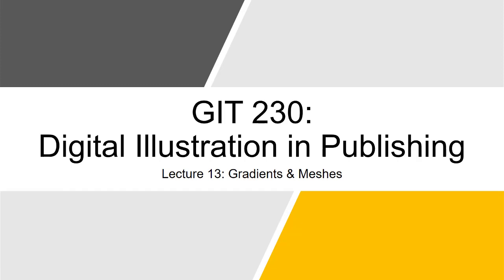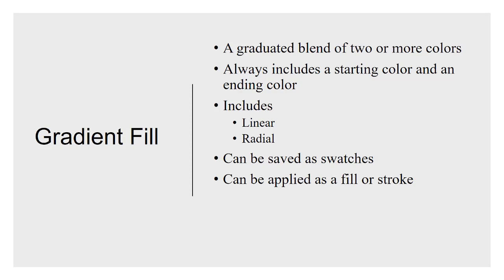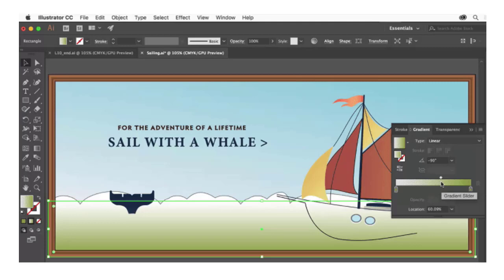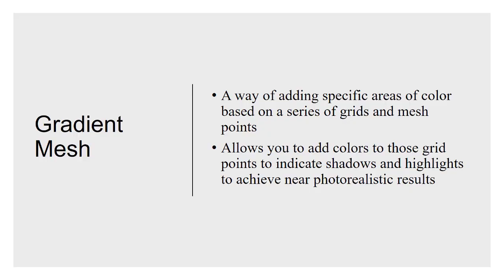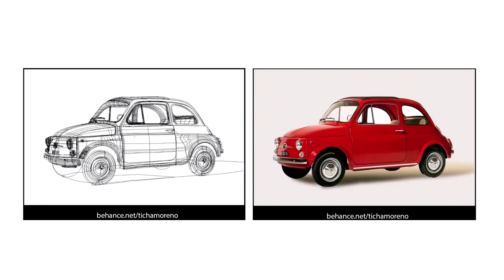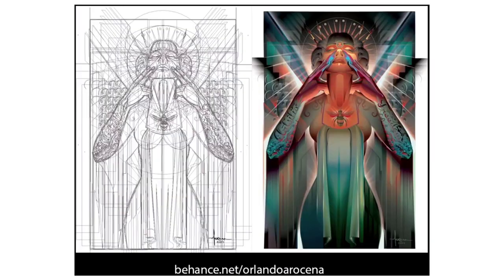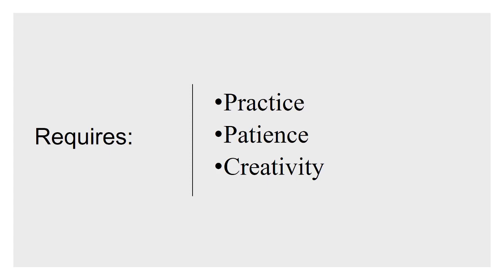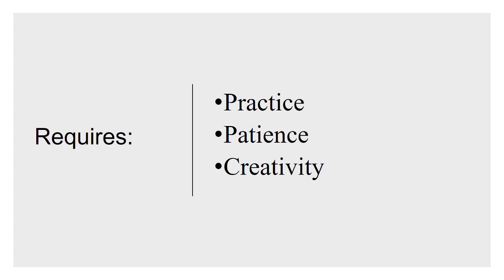GIT 230: Lecture 13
Gradients and Meshes

Table of Contents:

00:00 - GIT 230:  Digital Illustration in Publishing
00:05 - What Lesson 13 Covers
00:57 - Gradient Fill
02:02 - Slide 4
02:36 - Gradient Mesh
03:06 - Slide 6
04:20 - Slide 7
04:53 - Slide 8
05:21 - Slide 9
06:01 - Requires: